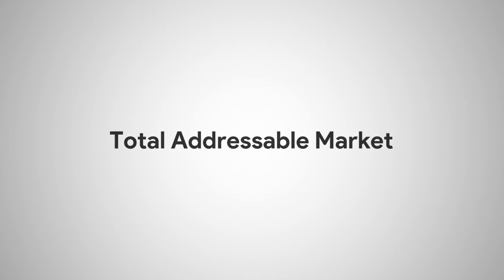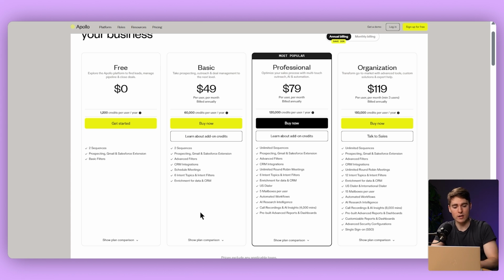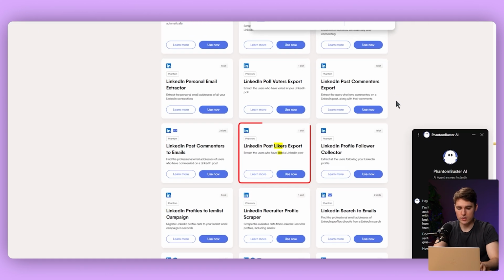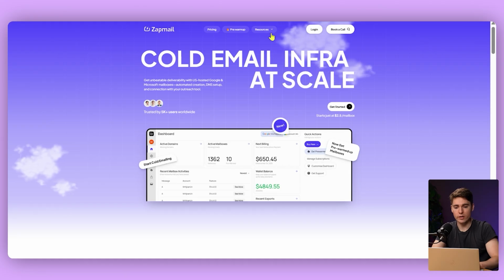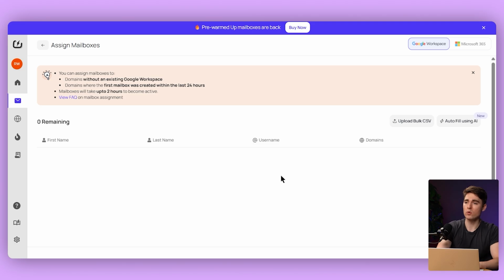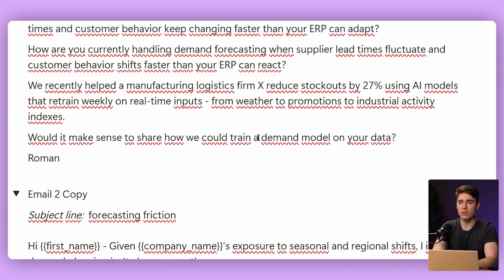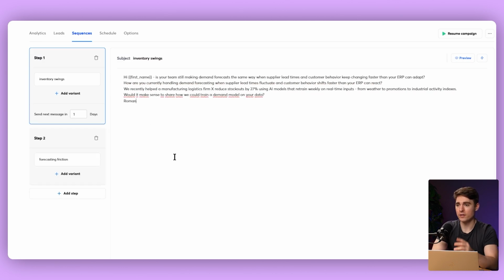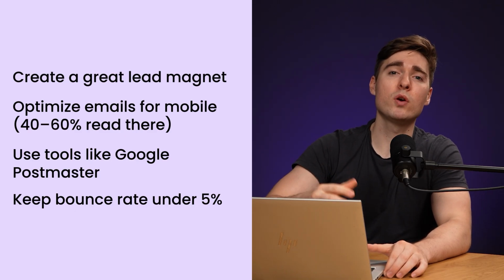Full Cold Email Course (100% FREE)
I’m sharing my cold email strategies that have helped me succeed in cold email outreach and get real results through cold emails. If you’ve ever struggled with crafting the perfect cold email subject line or you're just getting started with b2b lead generation, this course is for you.

You'll learn actionable lead generation techniques, proven lead generation strategies, and watch a full lead generation tutorial that breaks everything down. Whether you're launching a lead generation business or just looking for powerful lead generation tools, I’ve packed this video with the value you need.

I explain step-by-step how to do lead generation and share the exact lead generation strategy I use daily. If you're wondering how to generate leads, this video will show you how. It’s the ultimate lead gen resource for marketers and business owners wanting to improve their lead generation marketing game.

From advanced lead generation tips to learning how to generate leads online, I’ve got you covered. If cold email lead generation is something you're focusing on or you're asking yourself how to get more leads or how to get leads consistently, don’t miss this free training.